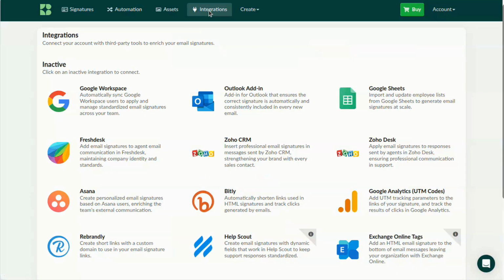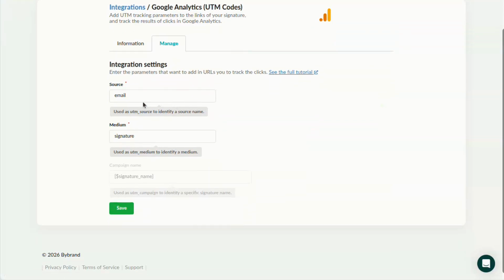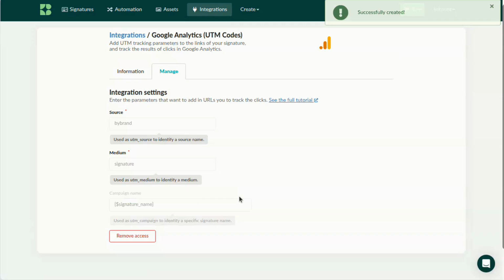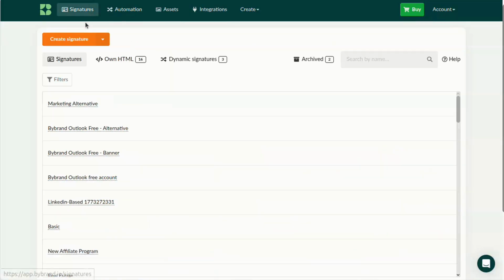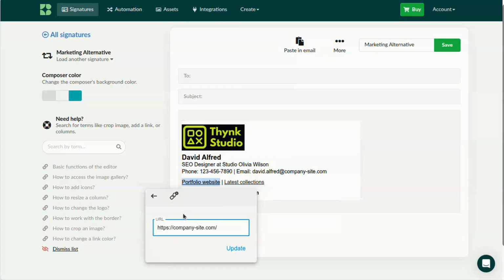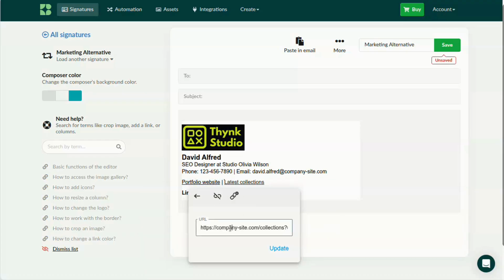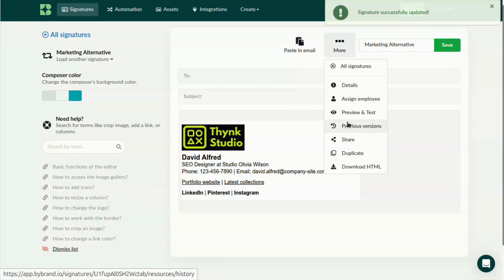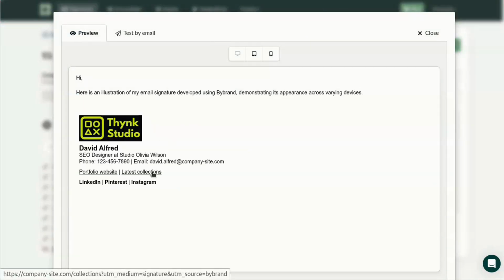How to Track Email Signature Clicks with Google Analytics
This video tutorial will show you how to easily integrate Bybrand with Google Analytics to add UTM Codes to HTML email signature links. In the end, you will be able to track the clicks inside the Google Analytics (or similar) panel.

- Connect your email signatures with Google Analytics
- Add tracking parameters (UTM tags) the right way

*ABOUT BYBRAND*
Bybrand makes it simple to transform your team’s email signatures into powerful tracking tools. Whether you're running campaigns, promoting content, or just want better visibility, this integration helps you understand what’s working.

🔧 Perfect for marketers, founders, and teams who rely on email communication.